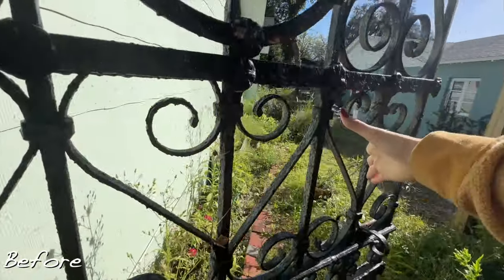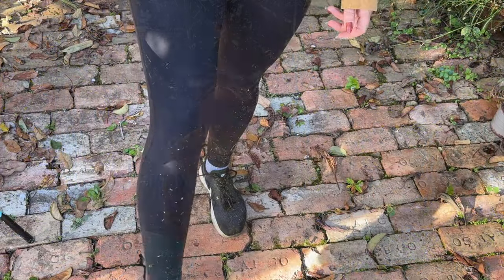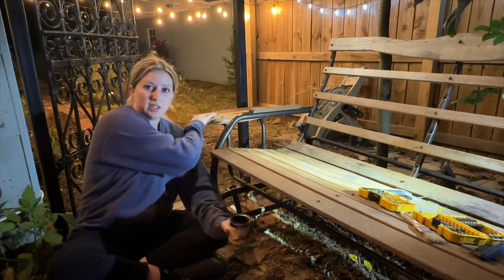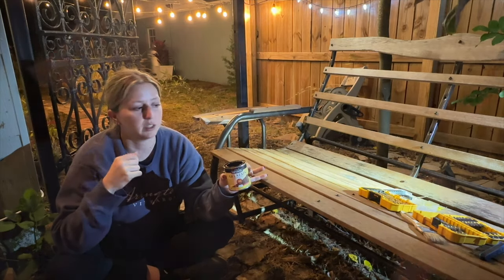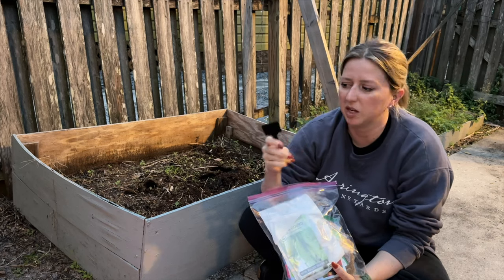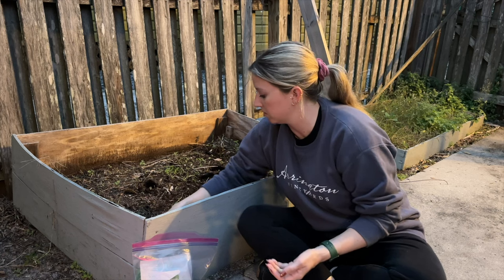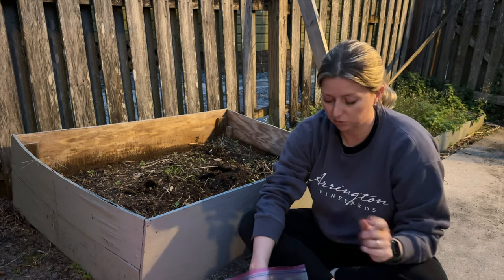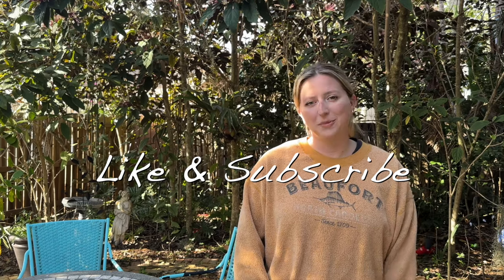BEST Backyard updates for a budget makeover (It's all in the details!)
Hello all and happy Sunday!

This week we're going to be making some small but impactful changes to our backyard space to make it prettier and ready for summer! I'll be showing you a few quick, easy, and super budget ways to transform your yard by making over the details that all add up! This weeks video is short and sweet, I hope you enjoy!

See you all on SUNDAY and happy DIY-ing!

Time Stamps:

00:00 Intro
00:50 Before
02:00 Clean Up
03:49 Hanging Lighting
05:20 Fixing up the Bench
08:42 Planting Seeds
11:33 Outro